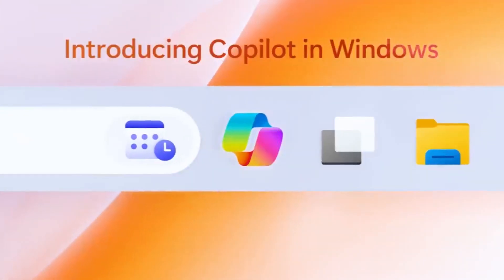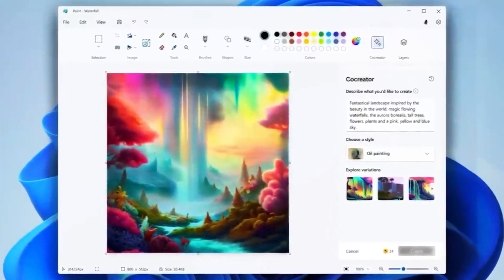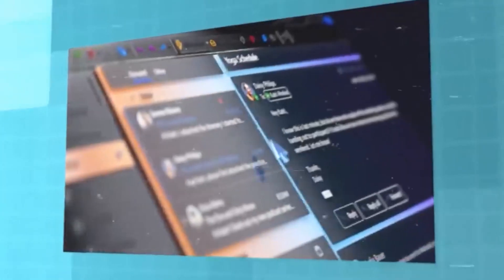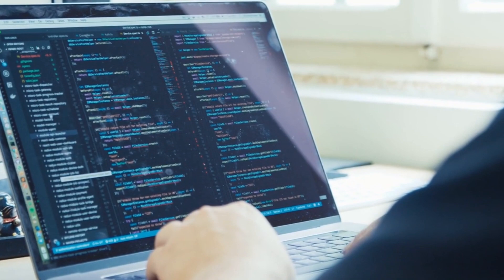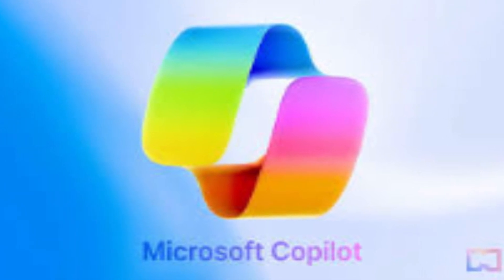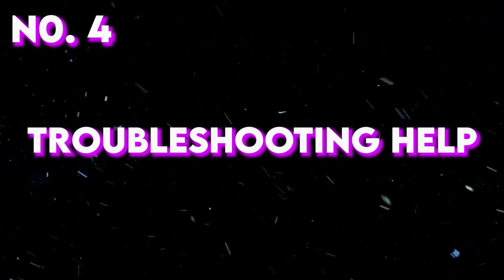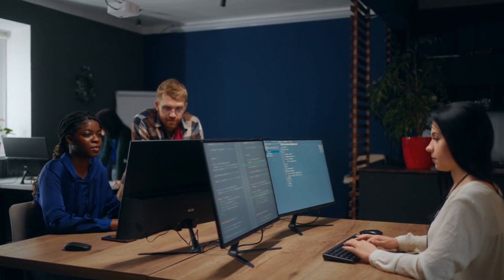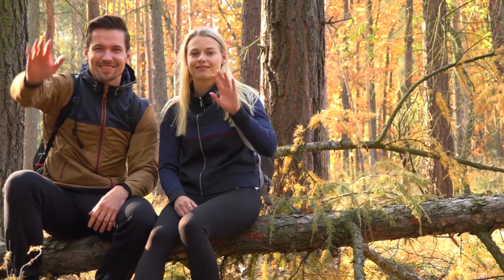Unveiling Microsoft COPILOT AI - Your New AI Best Friend!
Microsoft Copilot is a groundbreaking AI-powered tool designed to be your ultimate coding companion. In this video, we'll explore the Microsoft Copilot AI, the cutting-edge AI technology that's revolutionizing the way we work and create.

Microsoft Copilot is an AI-powered assistance feature that aims to help users with everyday tasks by providing relevant suggestions and recommendations. Powered by large language models like GPT-3, Copilot can generate content, answer questions, and understand context across applications like Word, Outlook, and Windows to boost productivity. The feature is designed to be a seamless AI companion that works alongside people to simplify complex work.

This AI best friend doesn't just assist with basic syntax or autocomplete; it dives deeper, helping you explore new libraries, troubleshoot errors, and even suggest improvements to your code structure. Whether you're a seasoned developer or just starting on your coding journey, COPILOT adapts to your skill level and coding style, making it a valuable ally for anyone in the world of software development.

With COPILOT, collaboration becomes seamless, as it understands multiple programming languages and assists you in a language you're comfortable with. It's like having an entire team of experts at your fingertips, ready to contribute ideas and streamline your development process. Say goodbye to the days of coding in isolation; COPILOT ensures you're always connected to a world of coding knowledge and innovation.

In summary, Microsoft COPILOT is your AI best friend in the coding world, offering support, guidance, and expertise to make your coding experiences more productive and enjoyable than ever before. It's a transformative tool that empowers developers and drives innovation in the world of software development.

Discover the vibrant COPILOT community! Learn how users worldwide are sharing tips, tricks, and innovative use cases.

If you've got any questions or feedback about this video topic, please leave a comment in the comments section

1. Ameca Robot's